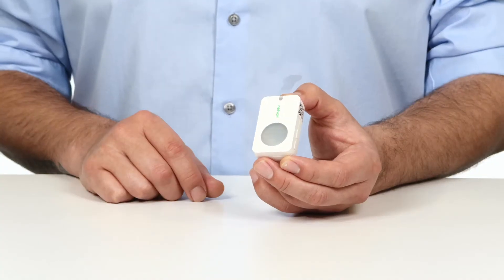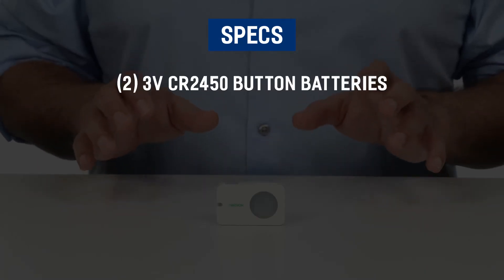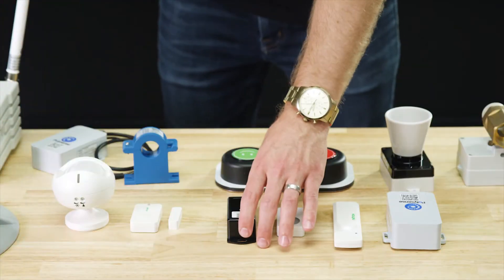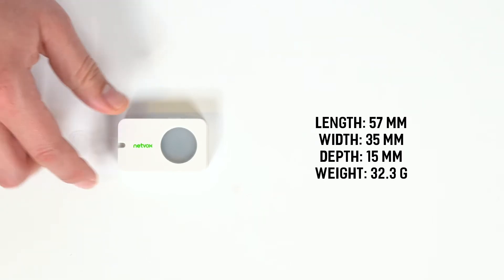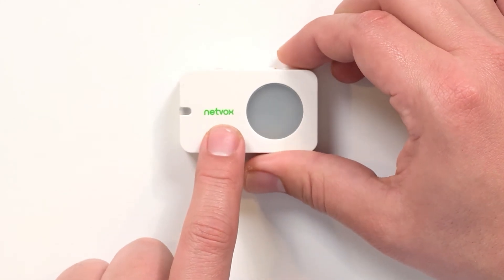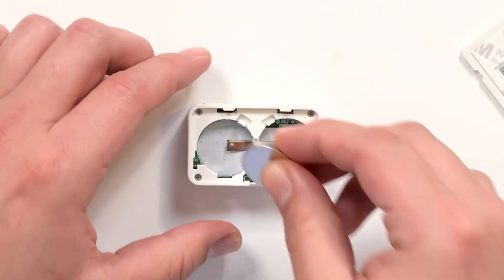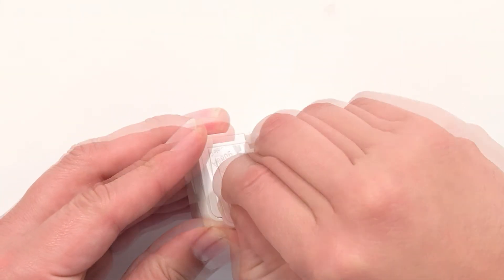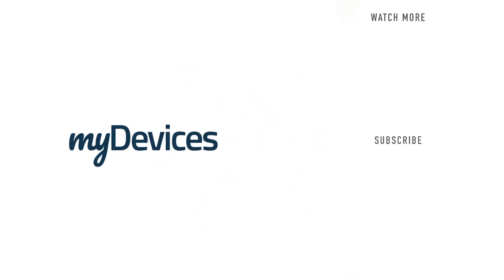Unboxing: Netvox Light Sensor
Netvox’s wireless light sensor is used for the detection of ambient light intensity. It can work in conjunction with other devices to perform wireless dimming functions. Discover how myDevices enables you to simply scan the QR code to begin using this device on any platform.